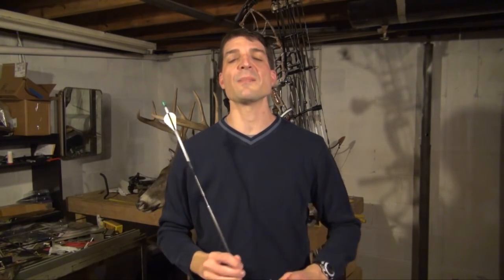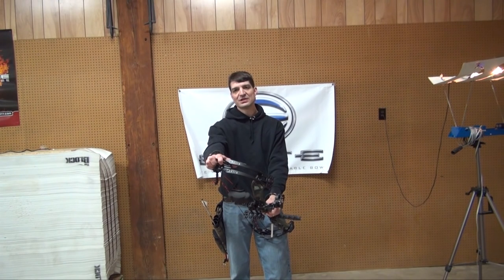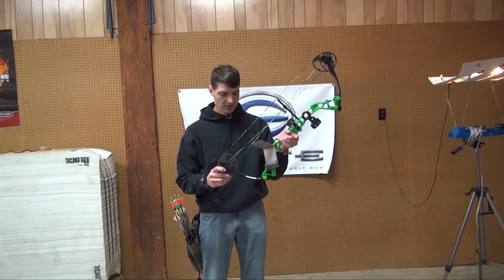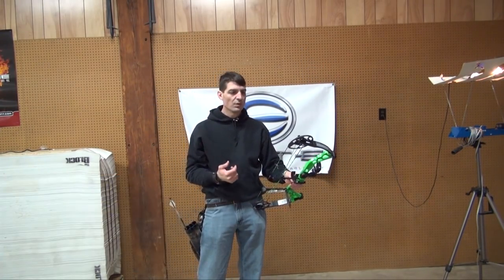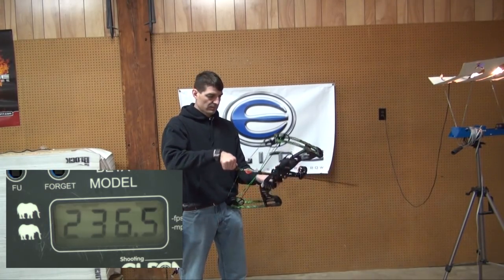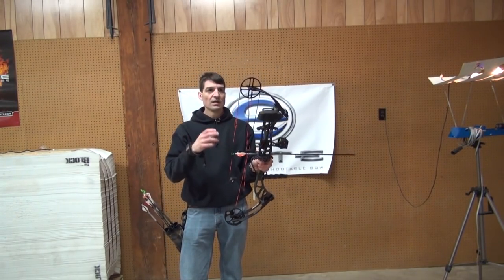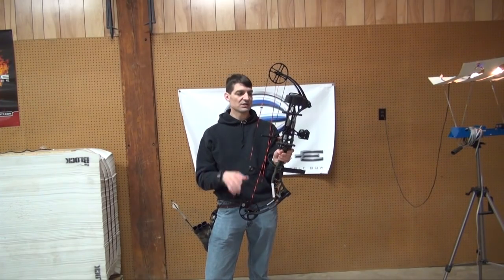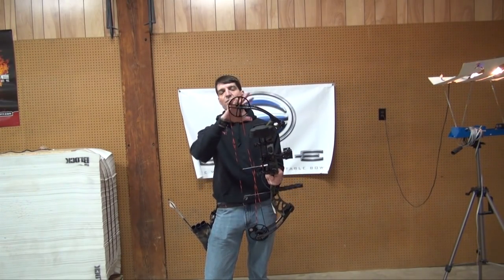Compound Bow Review for Beginners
This video reviews a few beginner level compound bows and gives beginners a few things to keep in mind when deciding which bow to start off with. The first two bows are shot at 30 inch draw and 65 pounds. The last bow was supposed to be at 30 inch but they actually had it set at 31 inch draw. If it had been at 30 inch draw the readings would have been slower. God bless.